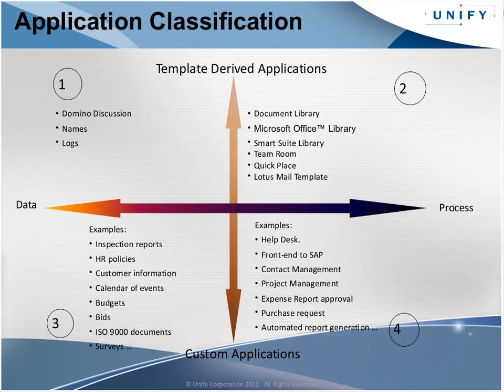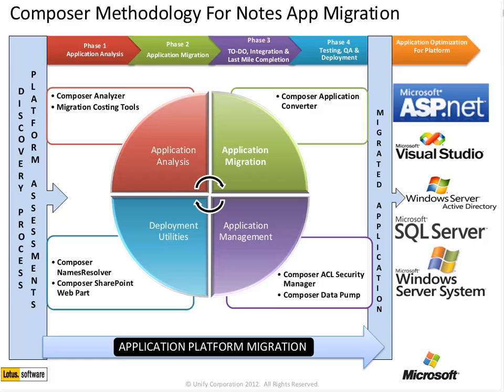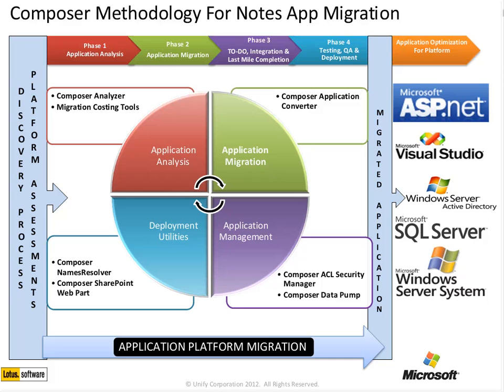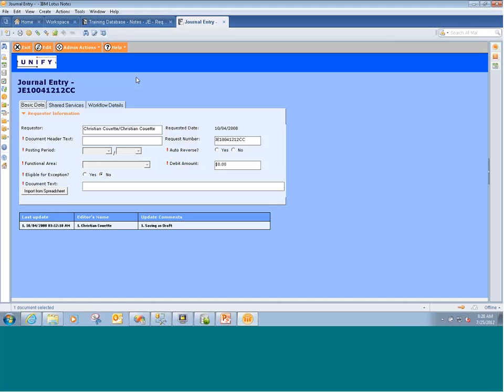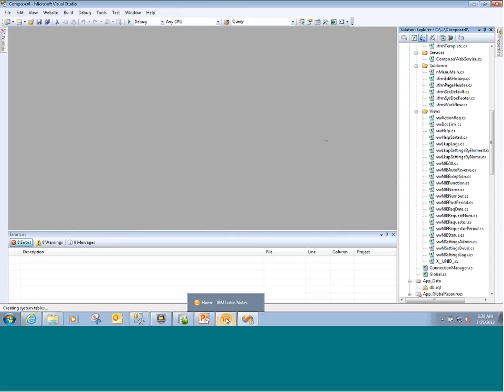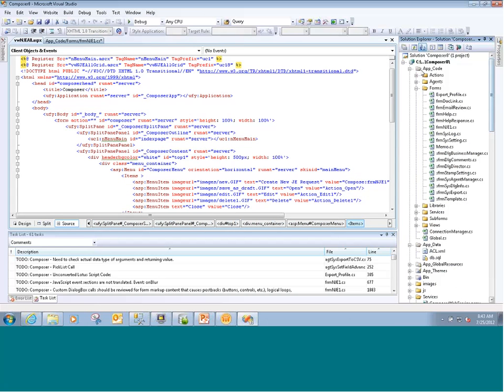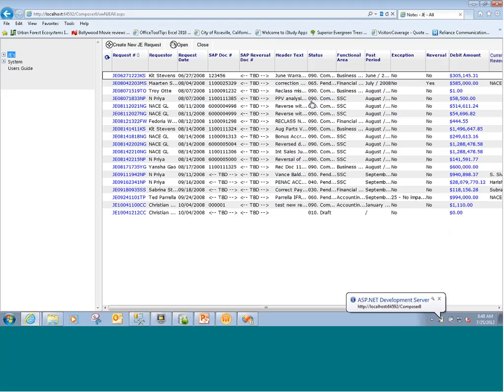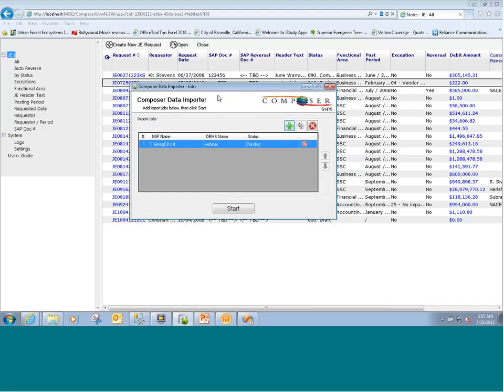Converting Lotus Notes Application to .NET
Convert Lotus Notes Applications to .NET ASP.NET applications. Support for very complex Notes applications.